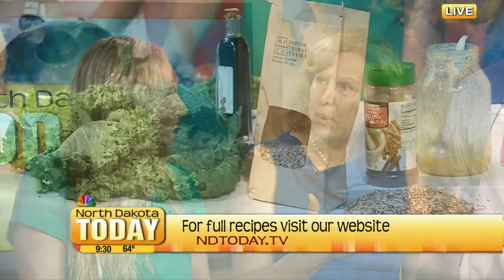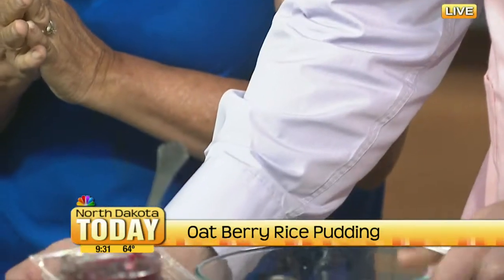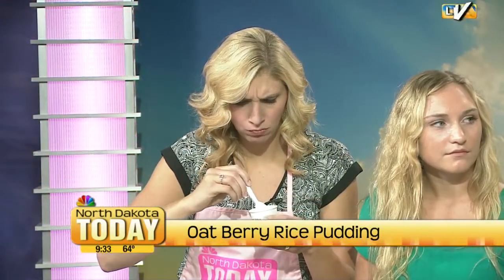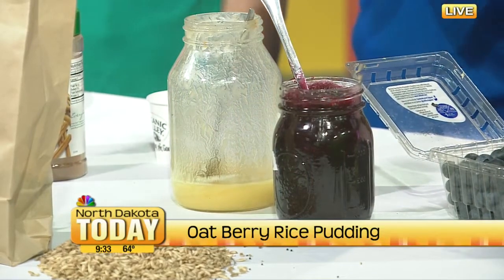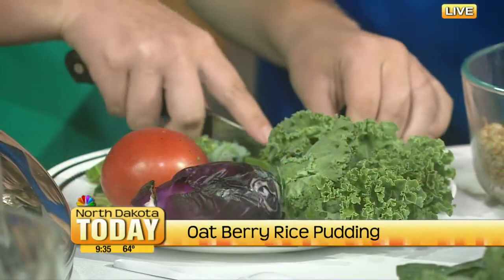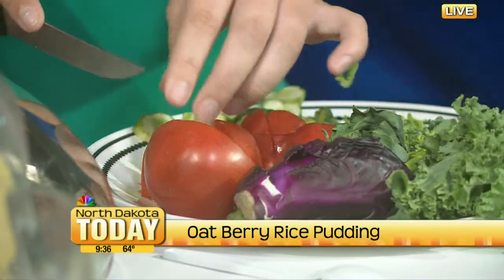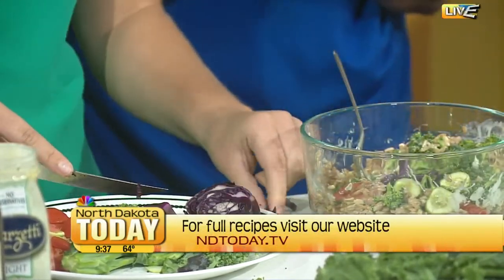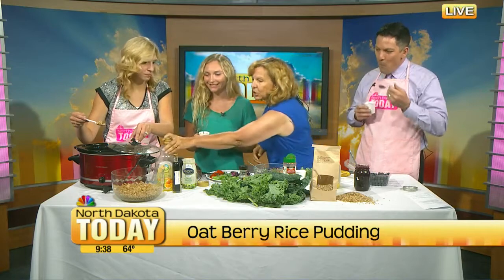North Dakota Today: Oat Berry Rice Pudding & Stir Fry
North Dakota Today